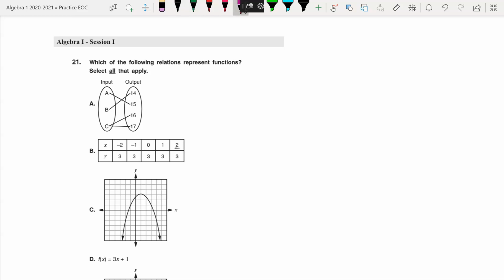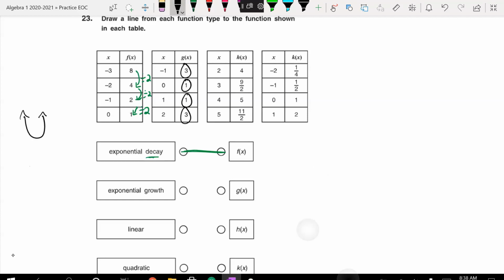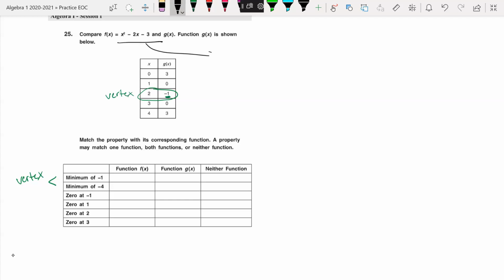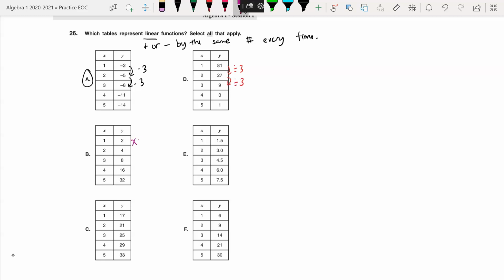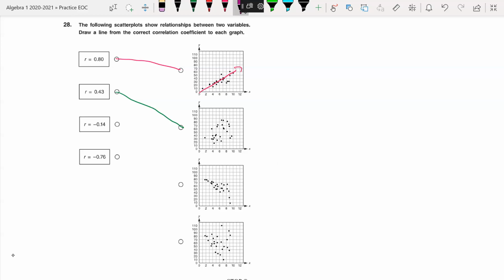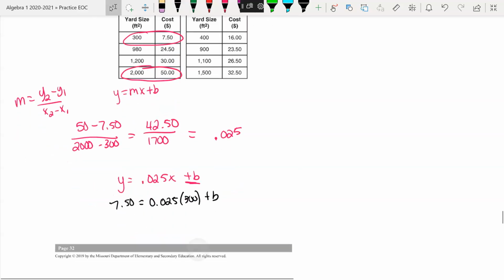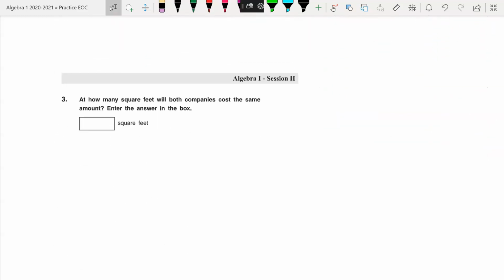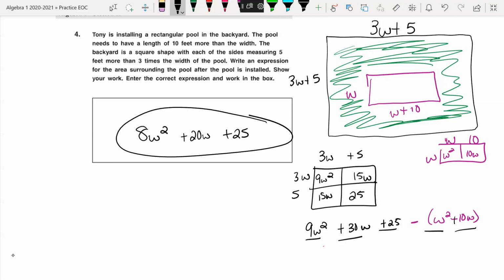EOC Practic #20 - 29